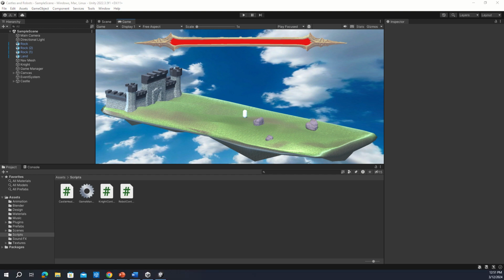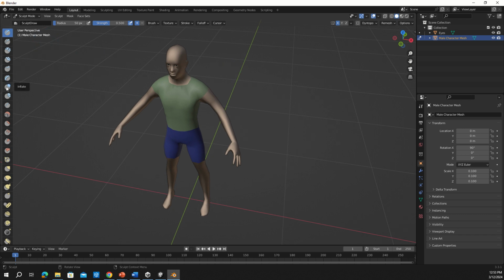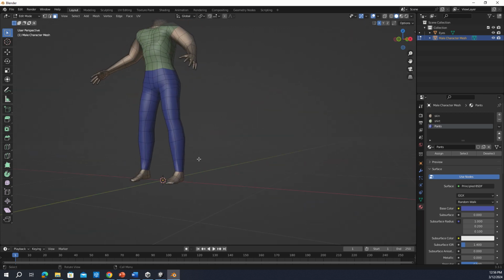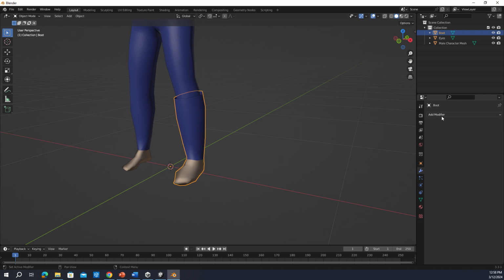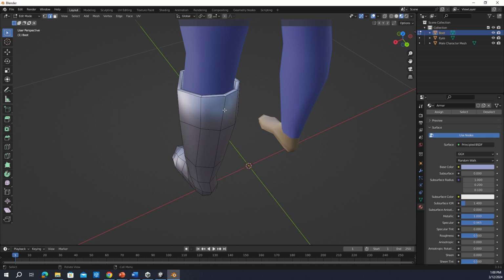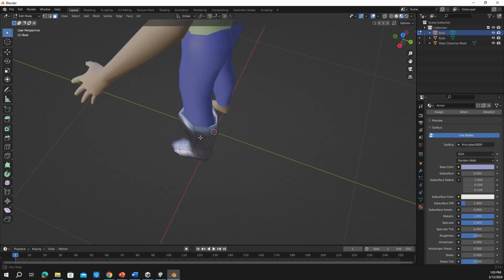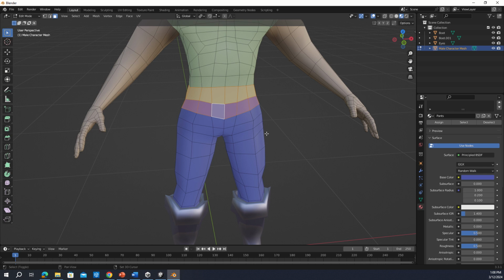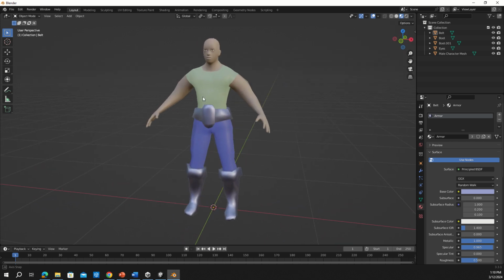Unity Project: Castles and Robots - Part 10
High School Game Design Unity Blender